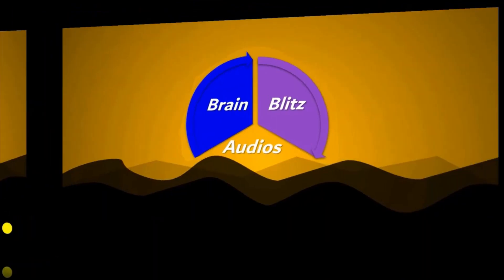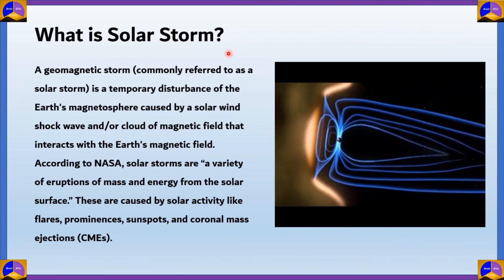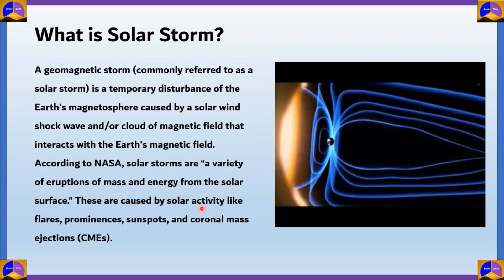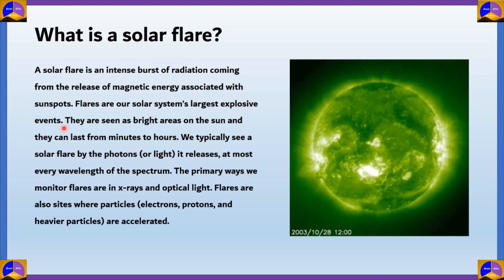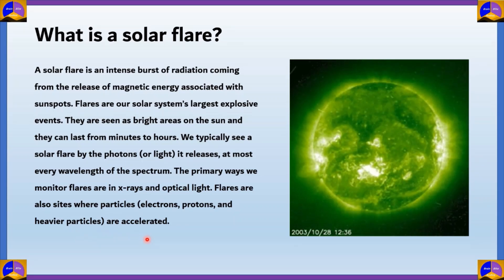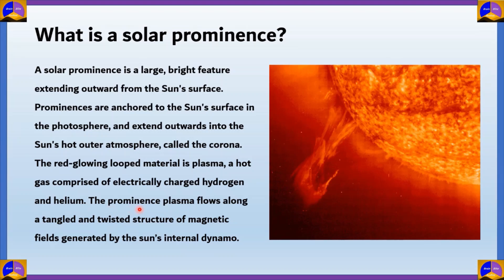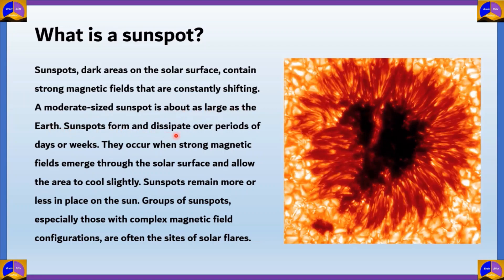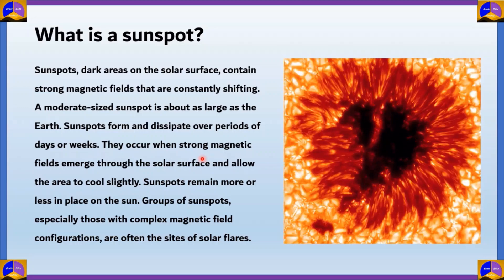SOLAR STORM 2021 | Solar Flare | Geomagnetic Storm | Solar Prominence/Sunspots/Coronal Mass Ejection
A geomagnetic storm (commonly referred to as a solar storm) is a temporary disturbance of the Earth's magnetosphere caused by a solar wind shock wave and/or cloud of magnetic field that interacts with the Earth's magnetic field.

00:00 Intro
00:40 What is a Solar Storm?
01:55 What is a Solar Flare?
03:03 What is a Solar Prominence?
04:03 What is a Sunspot?
05:15 What is a Coronal Mass Ejection (CME)?
06:40 What are the Impacts of a Solar Storm?
08:05 The Carrington event
09:41 Please Subscribe to Our channel